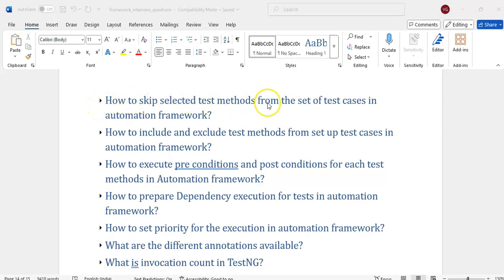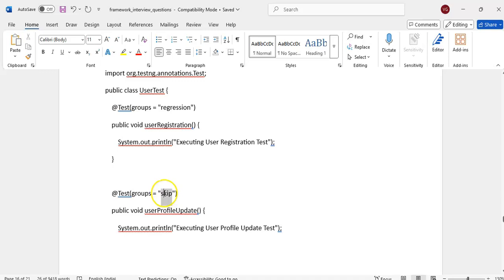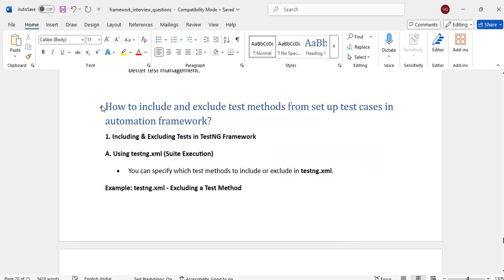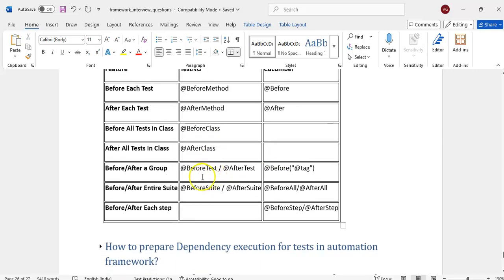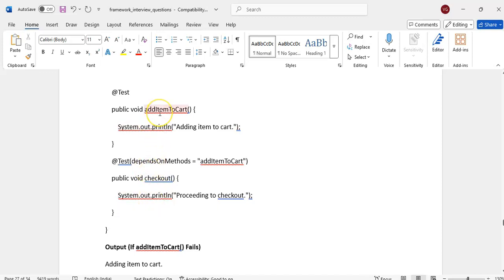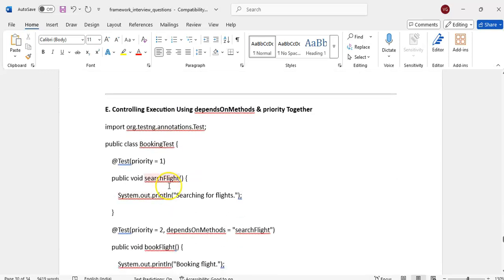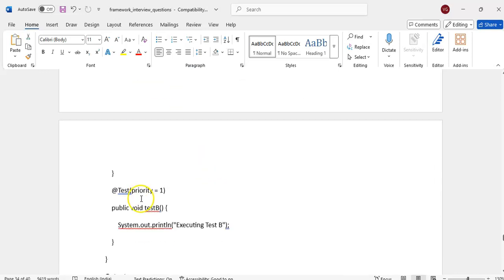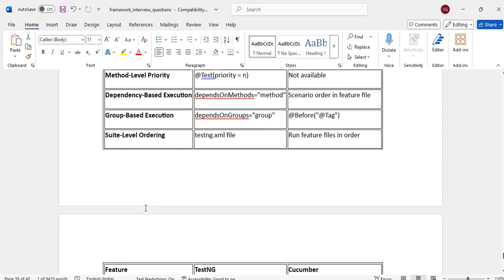Top 20 Automation Framework Interview Questions & Answers | TestNG vs Cucumber - Key Differences!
Part -2 Top 20 Automation Framework Interview Questions & Answers | TestNG vs Cucumber

🚀 TestNG vs Cucumber – Which One is Better for Your Automation Framework?

Preparing for an Automation Framework interview? This video covers the key differences between TestNG and Cucumber, helping you understand:

✅ TestNG vs Cucumber – Core Differences
✅ When to Use TestNG & When to Use Cucumber
✅ Advantages & Limitations of Each

📌 Whether you're working with Selenium, API testing, or BDD frameworks, this comparison will help you choose the right tool for your automation needs!

🔥 Drop a comment if you have any questions! Let's crack that interview! 💼🚀